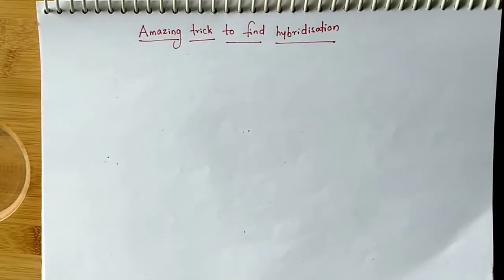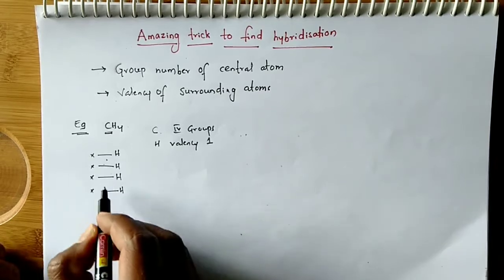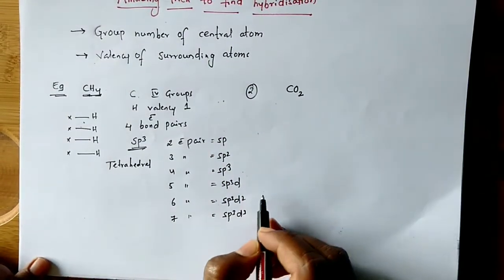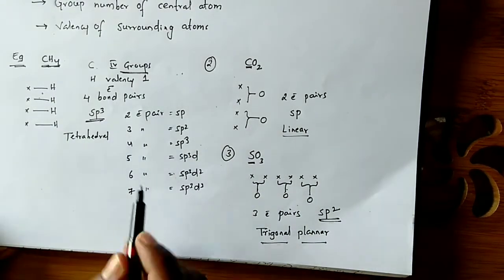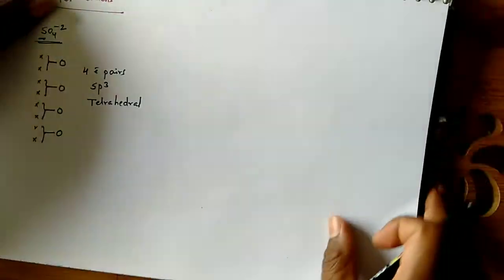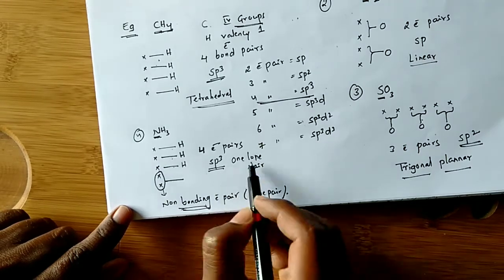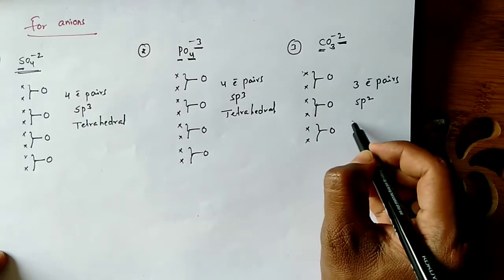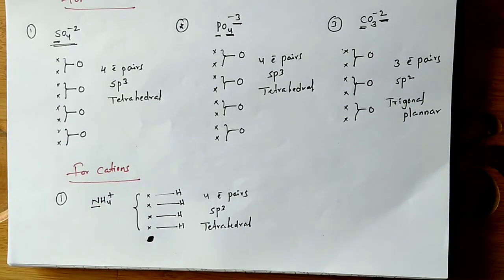AMAZING TRICK TO FIND HYBRIDISATION | CHEMICAL BONDING FOR NEET | IIT JEE | JIPMER